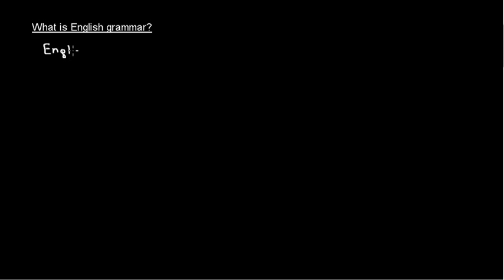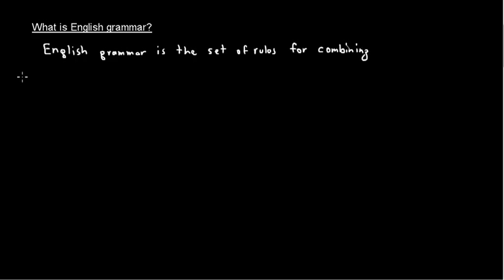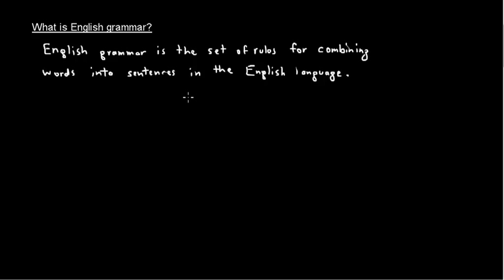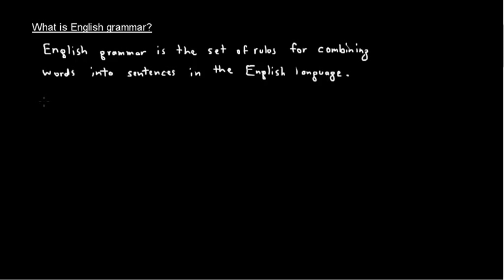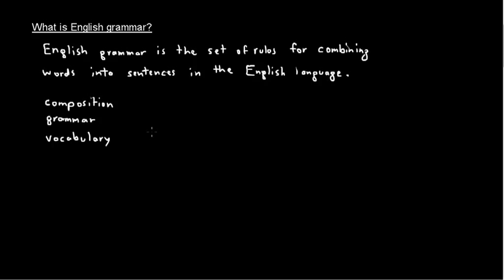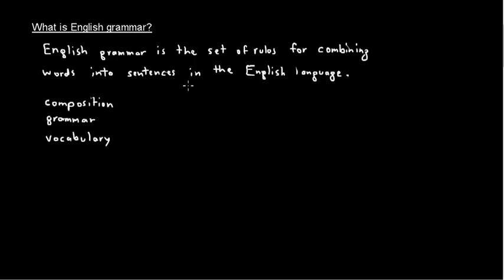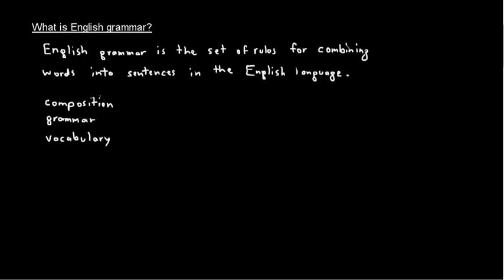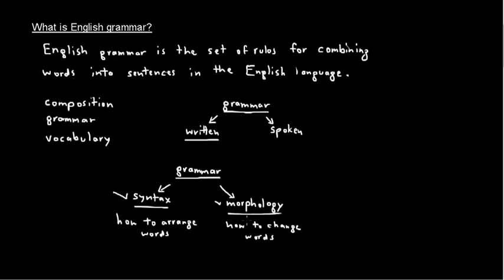What is English grammar?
A definition of English grammar.